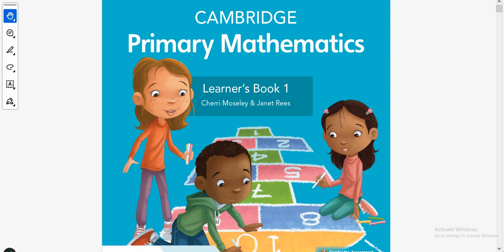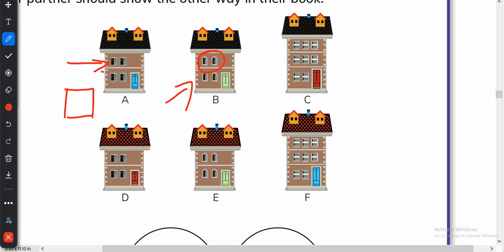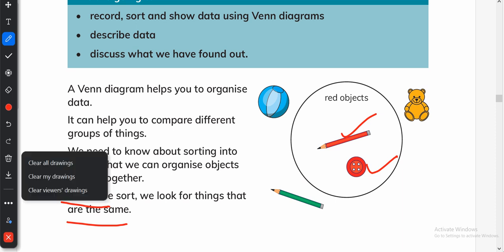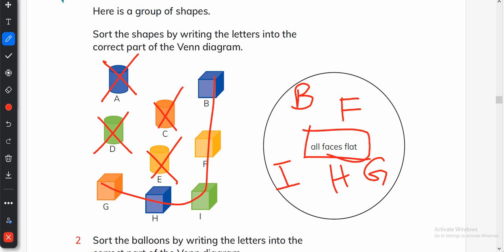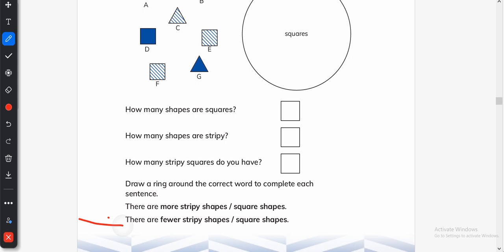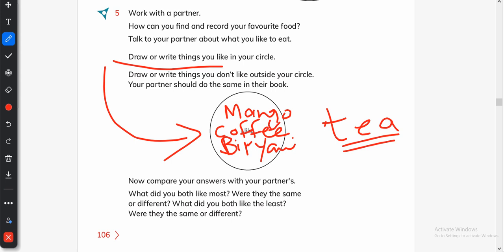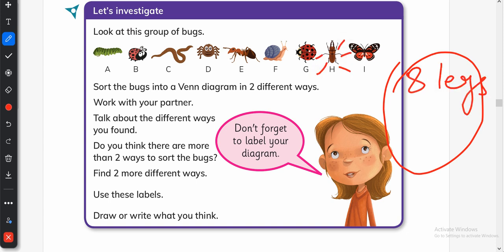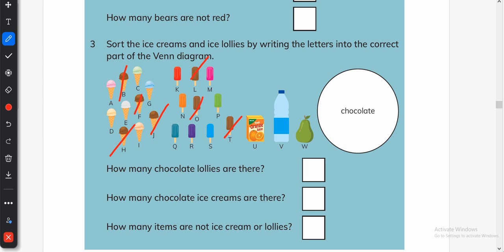Cambridge Primary Mathematics Learners book Grade 1, unit 7 Statistics | Page 101 to 109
cambridge primary mathematics learners book 1
cambridge priamy mathematics workbook 1
grade 1 math
video lessons,
Miss Asia Ahsan
E learning
how to use cambridge primary mathematics
thinking and working mathematically
Geometry
Sets
Groups
Sorting
Statistics
Work examples
Which has more
Venn diagram
Record, sort and show data